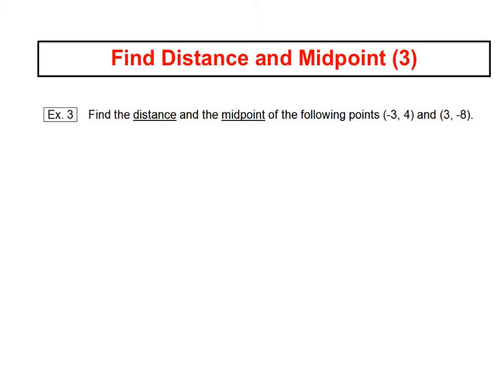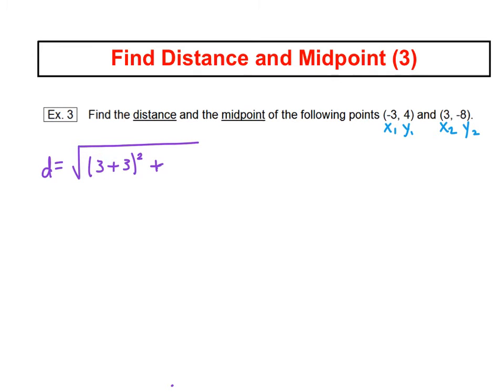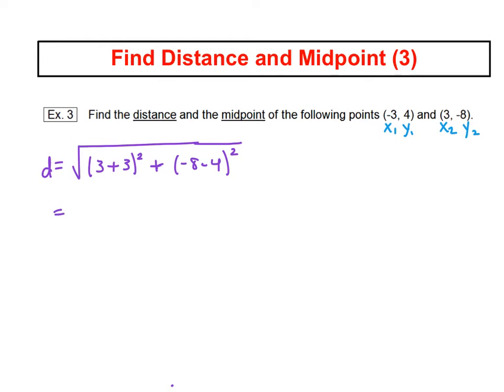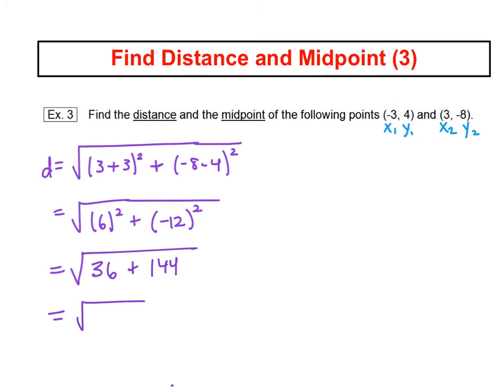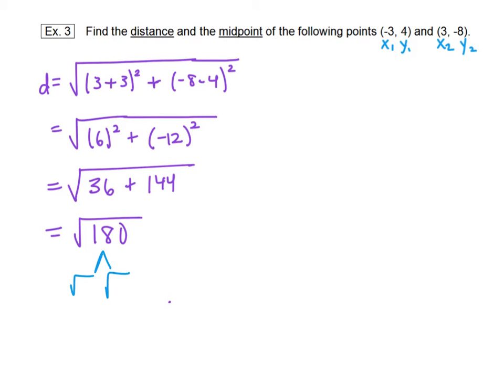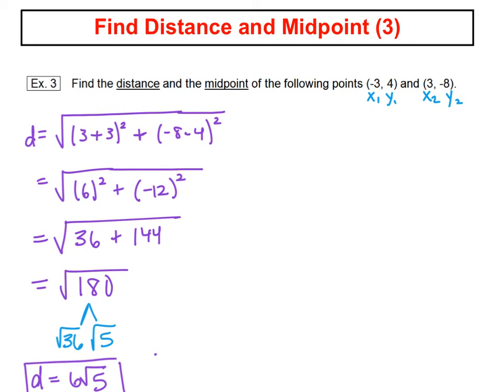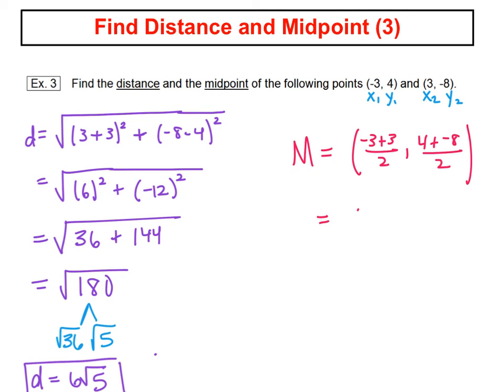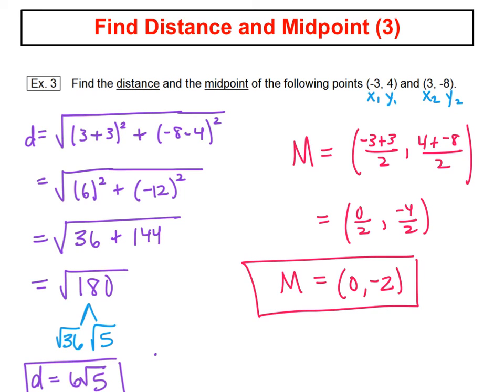Find Distance and Midpoint (3)